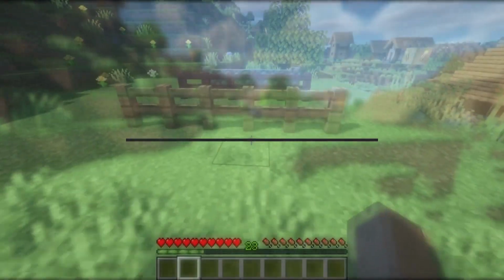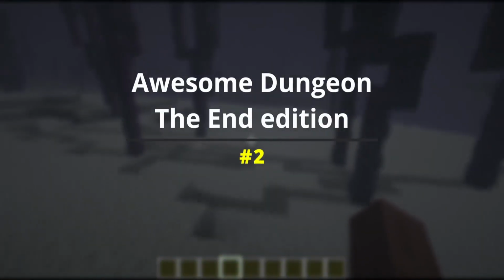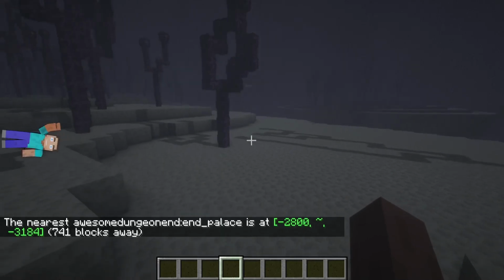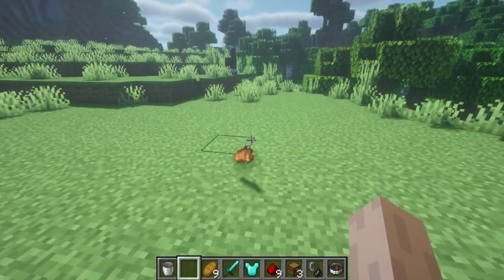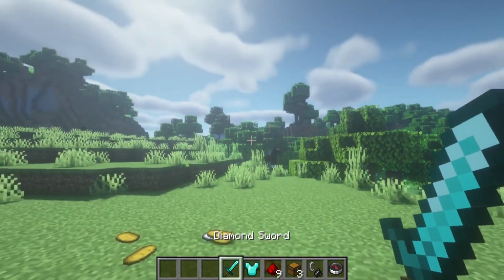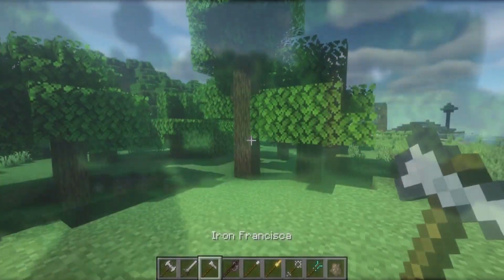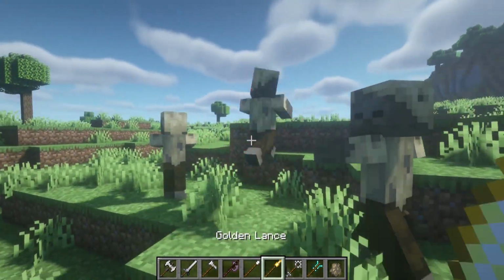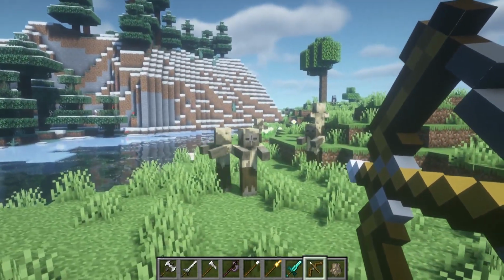8 Awesome 1.19 Minecraft Mods For Forge ＆ Fabric || [ Minecraft Mod ]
I hope you enjoyed this video enough.
If you like the video = Like
If you have a question or criticism = comment

0:00-intro

0:11-Jump Over Fences [ Forge ]:

0:26-Awesome Dungeon The End edition [ Forge & Fabric ]:

1:26-Interactic [ Fabric ]:

1:58-Grim's Transportables [ Fabric ]:

3:33-MedievalWeapons [ Fabric ]:

4:10-Better Than Bunnies [ Forge ]:

4:36-Rare Ice [ Forge & Fabric ]:

5:03-More Axolotls [ Fabric ]: